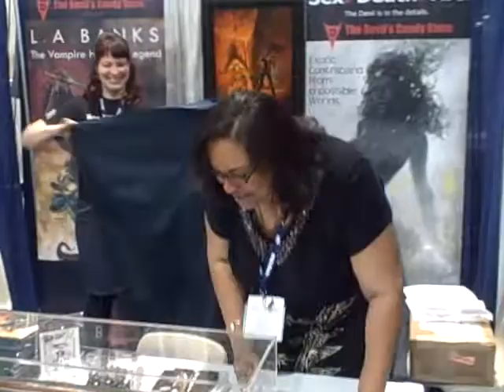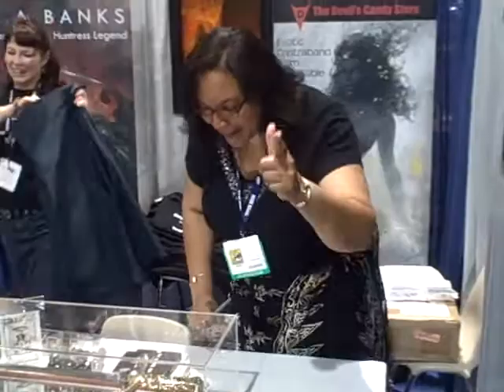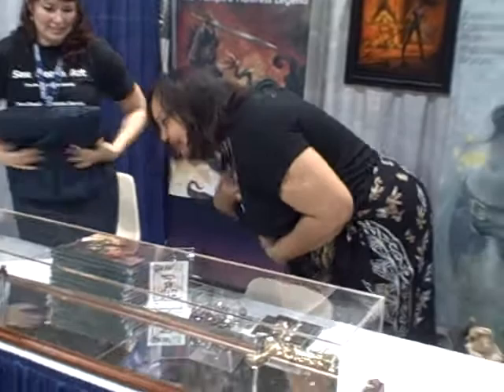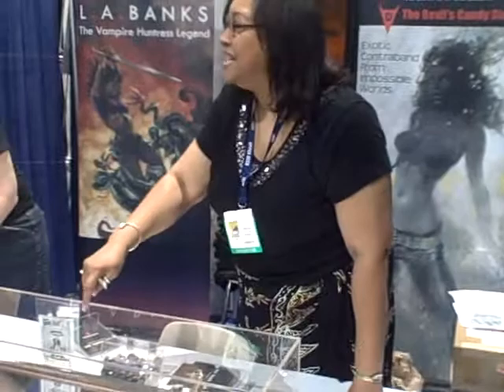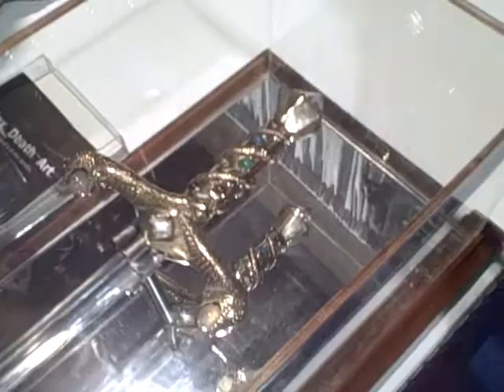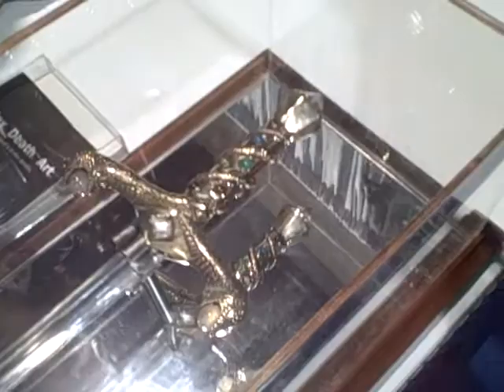L.A. Banks Sees Madame Isis First Time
This is the first time L. A. Banks is seeing the Damali Richards' Madame Isis sword at the San Diego Comic-Con 2008.